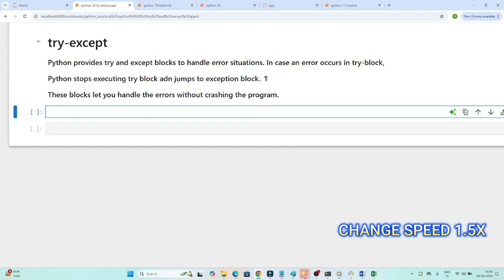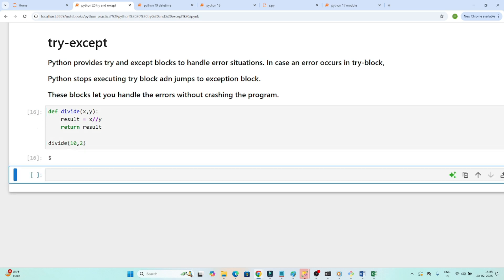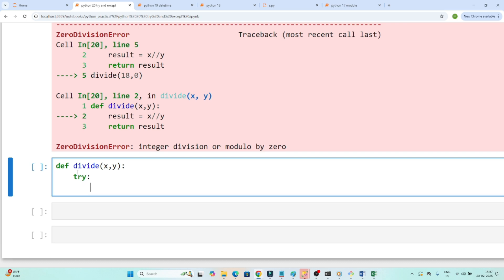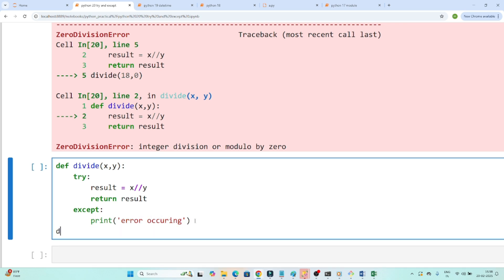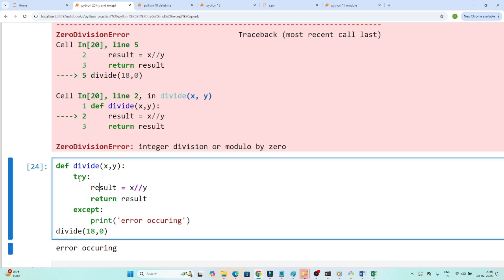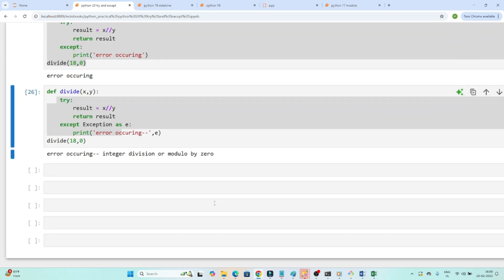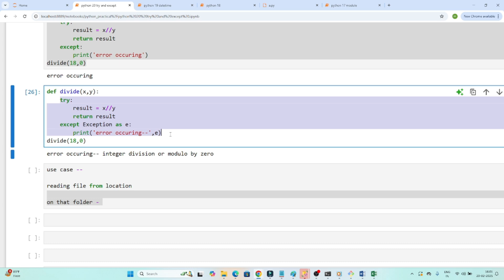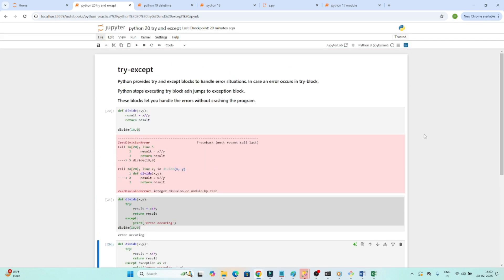35. Python Exception Handling | Try & Except Explained with Real-World Examples 🚀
Want to master exception handling in Python? In this tutorial, we explore try, except, finally, and handling multiple exceptions with real-world use cases. 💡 Learn how to prevent your Python programs from crashing and handle errors like a pro!

🔹 What You'll Learn:
✅ Basics of try and except in Python
✅ Handling FileNotFoundError, ZeroDivisionError, KeyError & more
✅ Using finally to clean up resources
✅ Real-world data engineering API request error handling
✅ Interactive user input validation using loops

🔥 Perfect for beginners and advanced Python developers!

Chapters:
0:00 Introduction